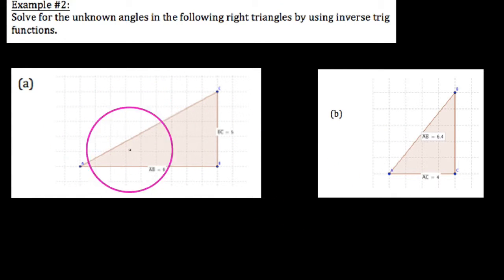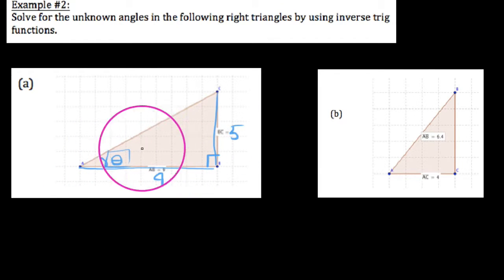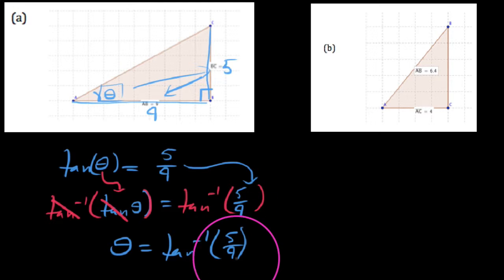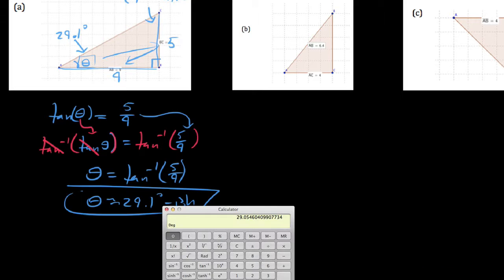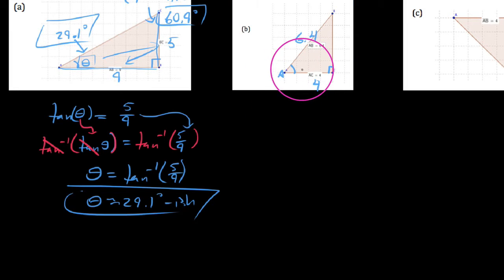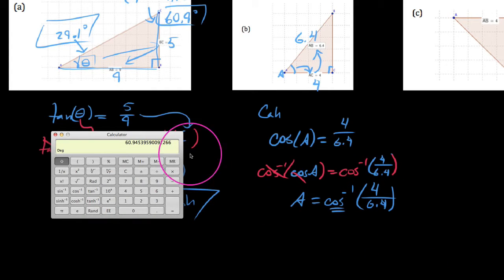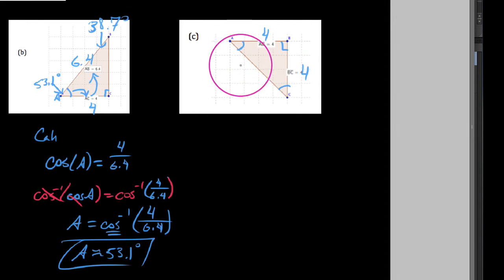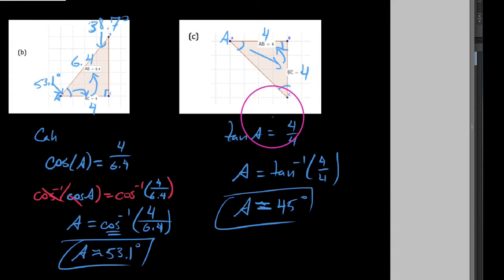HA2 13.4.2 Examples of using inverse trig functions in right triangle applications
In this video I run through three examples of how to use inverse trig functions to solve for unknown angles in right triangles.